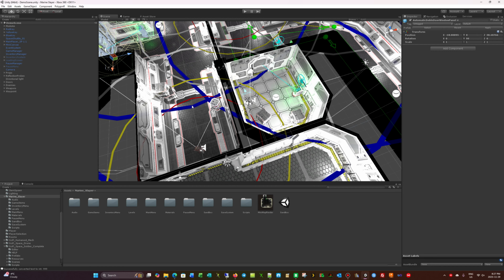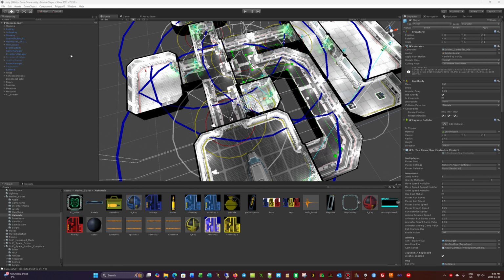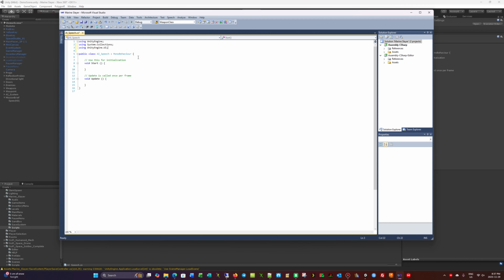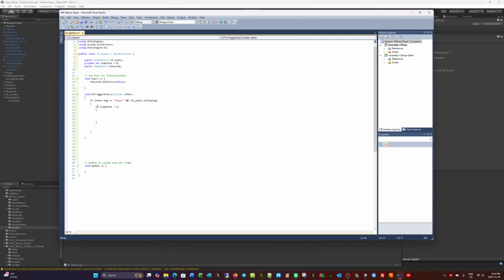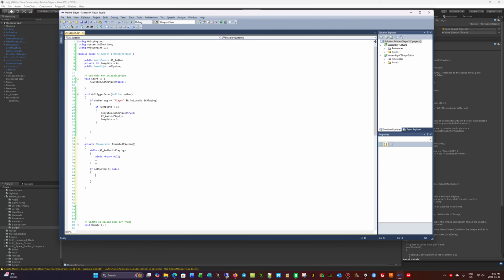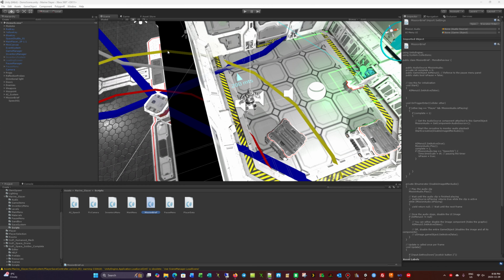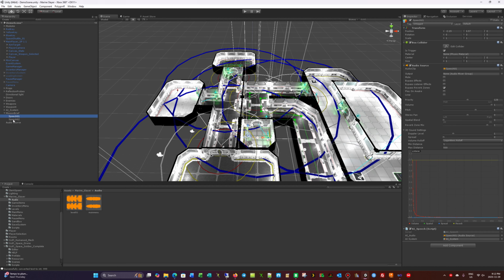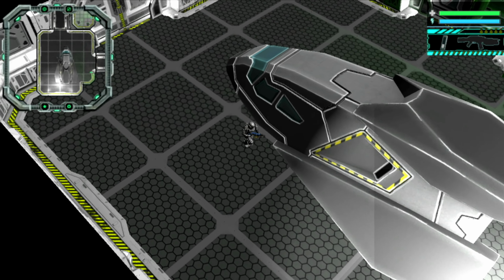👉 How to Create Xbox 360 Homebrew Games with Unity 5.4 | Adding Mission Briefing (Part 17)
Welcome back to the Xbox 360 Homebrew Game Development series! In Part 17, we take another major step toward building a cinematic and immersive gameplay experience for your Xbox 360 homebrew project.
In this lesson, I’ll walk you through how to create a Mission Briefing system using Unity 5.4, specifically designed for modded Xbox 360 consoles (RGH/JTAG).
In this tutorial, I’ll demonstrate how to:
✅ Add mission briefing triggers using an Empty GameObject
✅ Configure collider triggers to activate briefings at the right moment
✅ Write a custom mission briefing script that handles audio playback
✅ Create an AI companion popup that appears on screen during briefing sequences
✅ Automatically hide the AI companion once the audio briefing ends
✅ Use Unity UI elements effectively for Xbox 360 homebrew game workflow
✅ Improve overall presentation for better storytelling and gameplay clarity
This step adds atmosphere, world-building, and structure to your levels—making your game feel more alive and professional.
Mission briefings and AI companion prompts help guide players, give objectives, and enhance immersion. These techniques are crucial in modern shooters and story-driven games—and now you can add them to your own Xbox 360 homebrew project!
📌 Series Purpose
This entire series is dedicated to teaching you how to create complete Xbox 360 homebrew games using Unity 5.4, the last Unity version capable of exporting to Xbox 360. No fluff—just real, practical, working techniques for RGH/JTAG consoles.